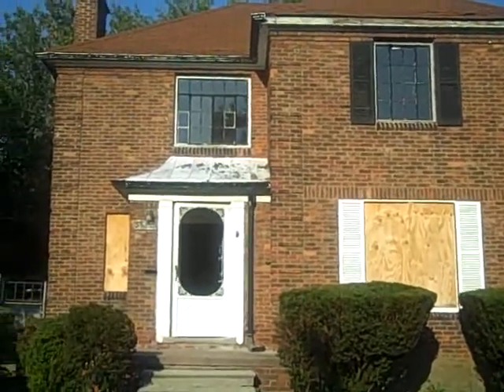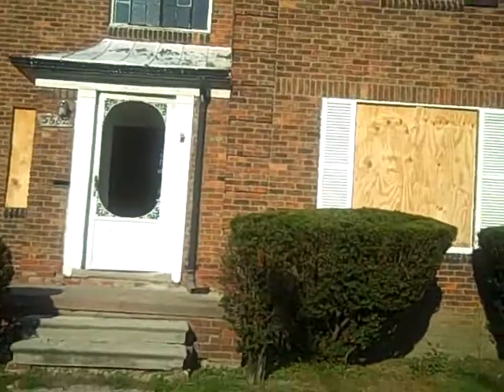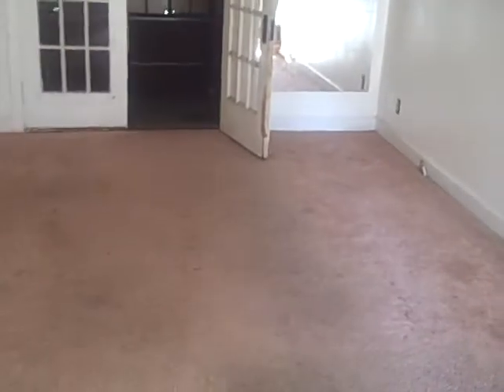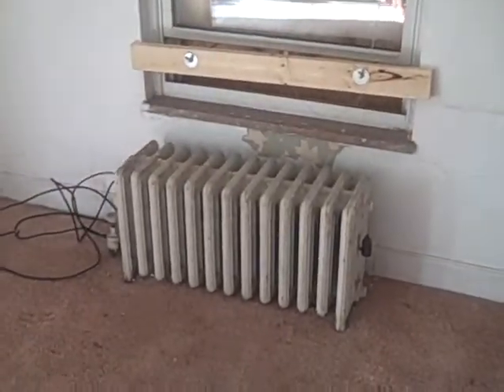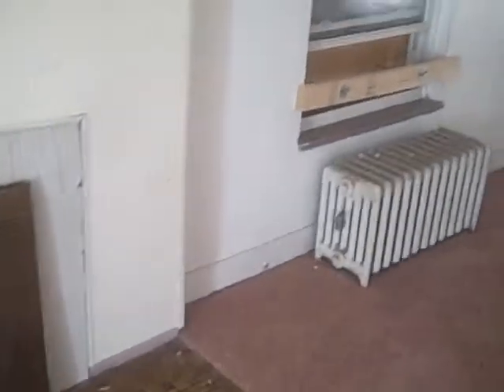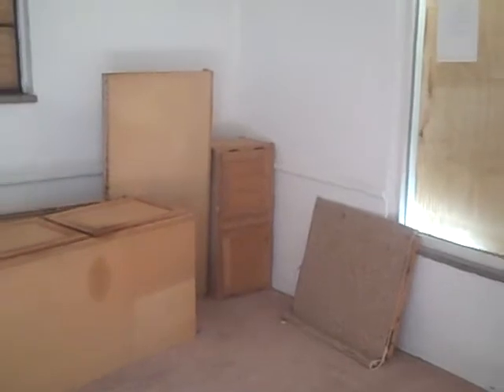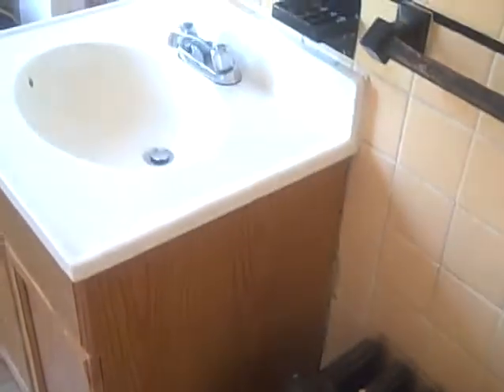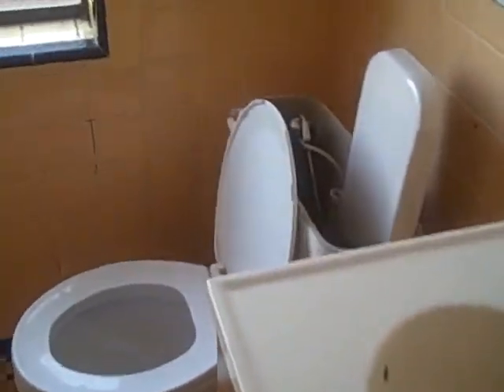SOMERSET FOR NIYI